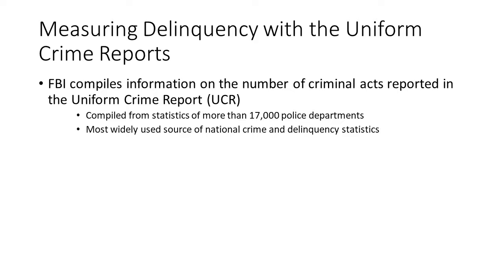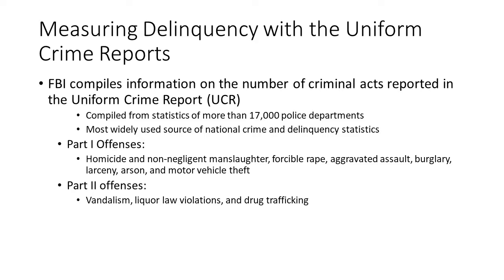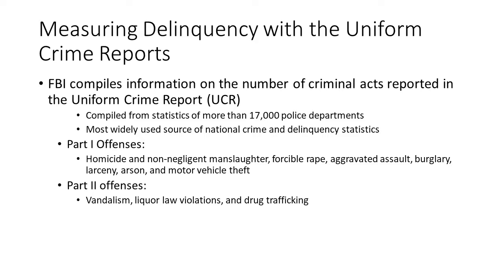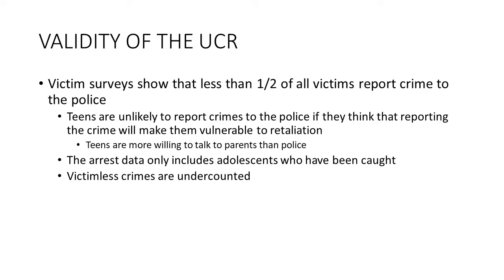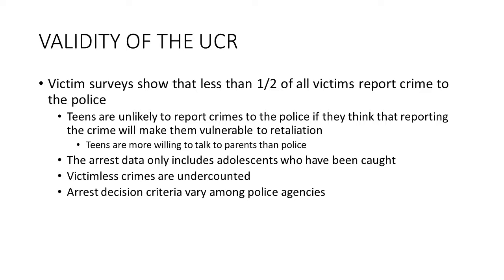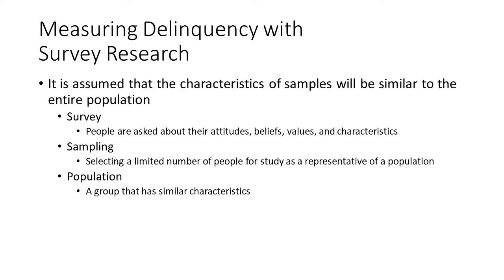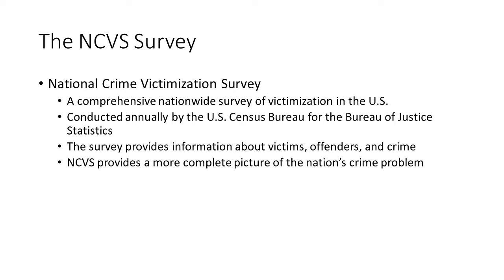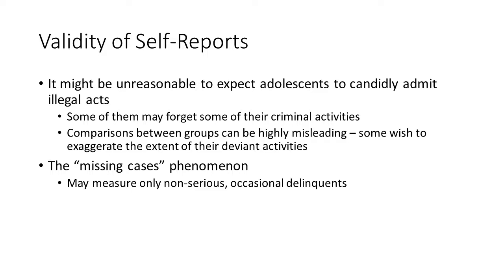How Criminologist Measure Delinquency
This video focuses on the tools used by criminologist to measure and study juvenile delinquency.